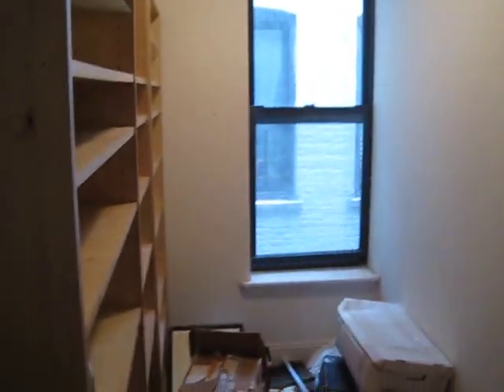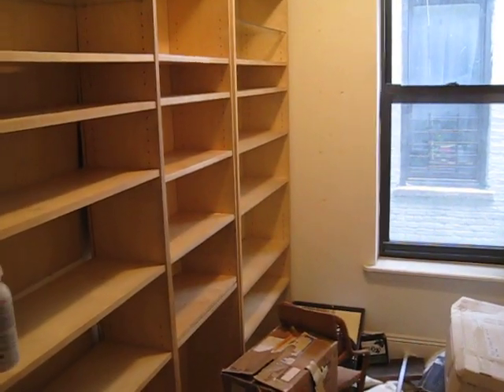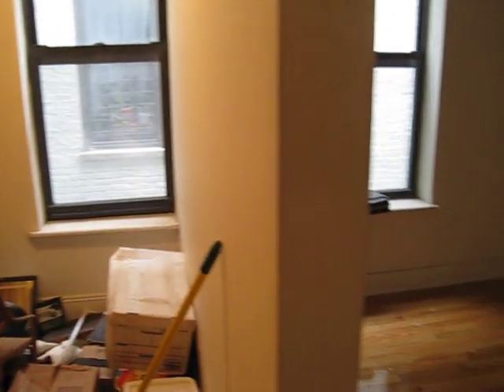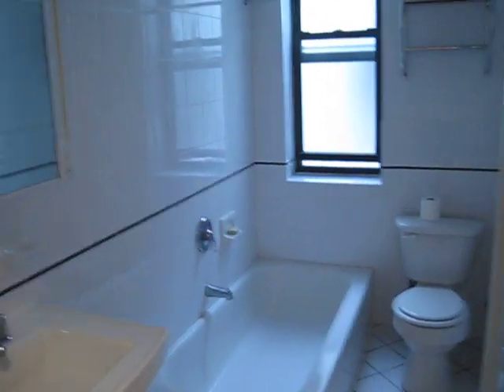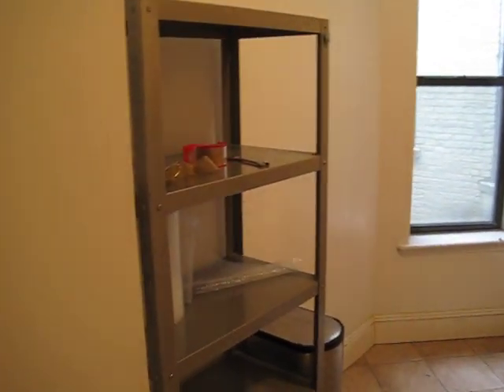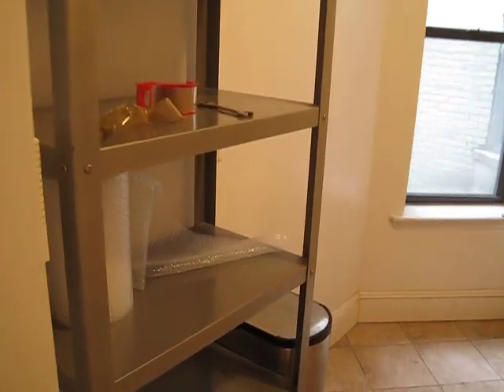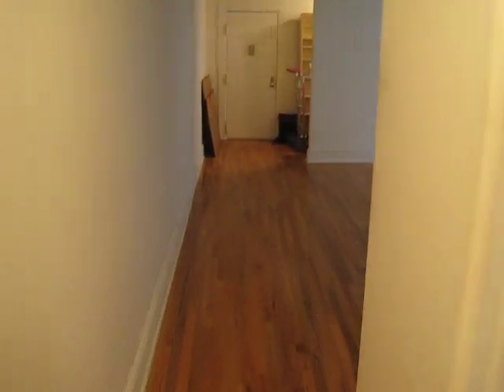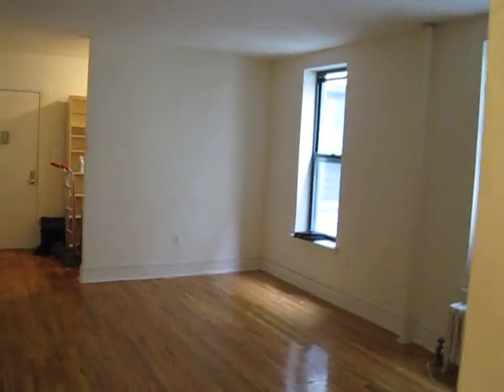336 W 95 #63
NEW LISTING
336 W 95 #63 $2975, this is a Pre War elevator building with a live in super. The apartment features hi ceilings, polished
Oak strip floors, large eat in kitchen with a window, two Queen sized bedrooms, renovated bathroom, and Open Sunny exposure, available for immediate occupancy. Call Ed Kane to view: 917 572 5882